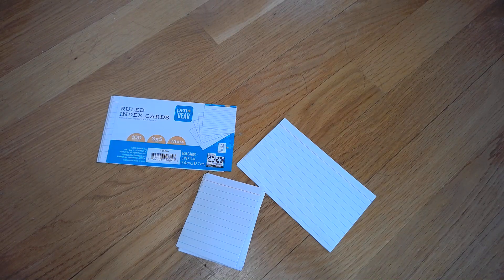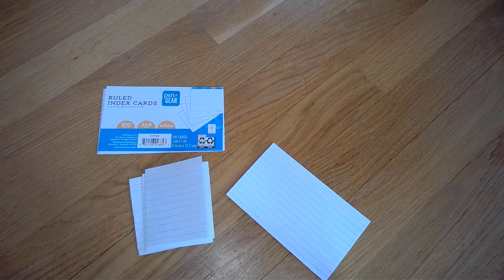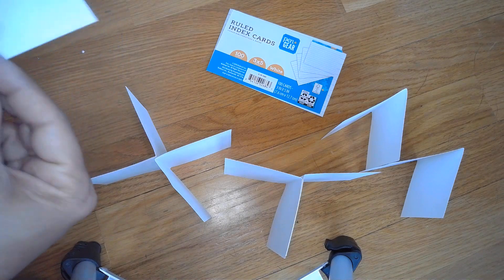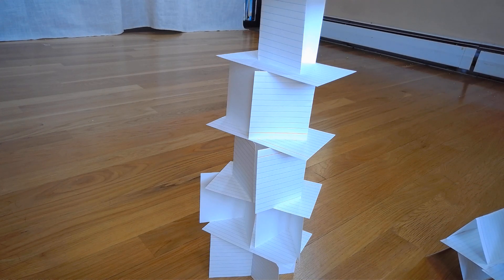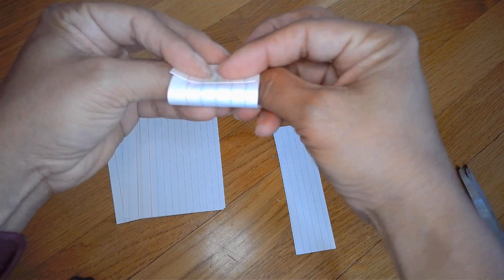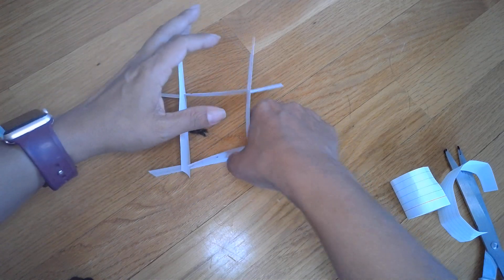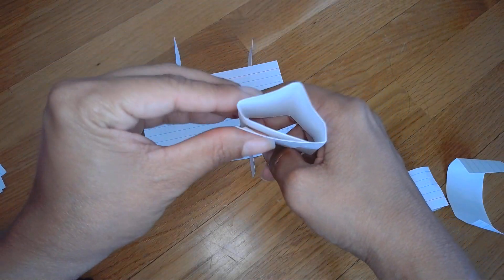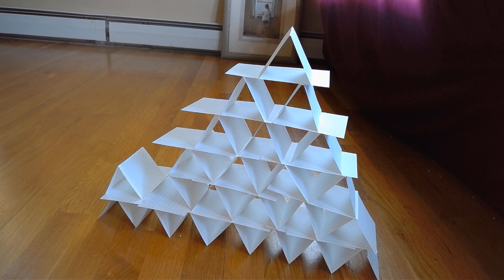STEAM Challenge Index Cards Tower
How tall can you build a tower from index card?!  Watch video for tips to build and engage your learner.